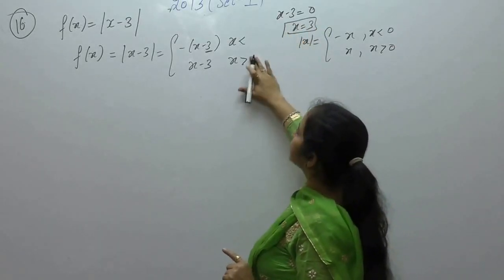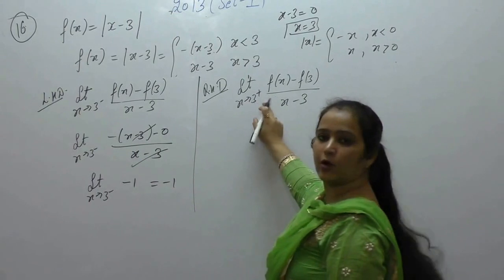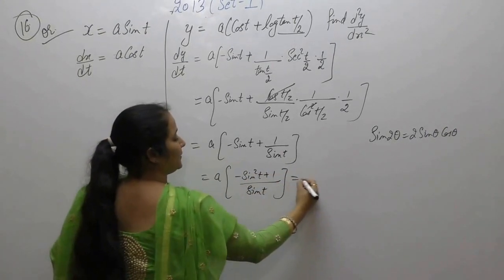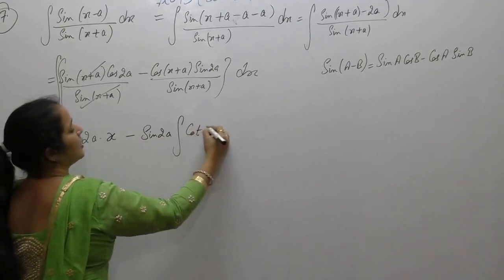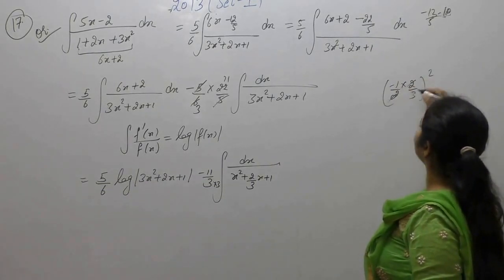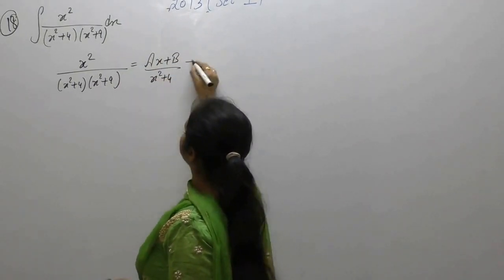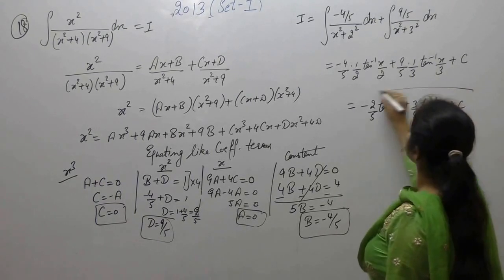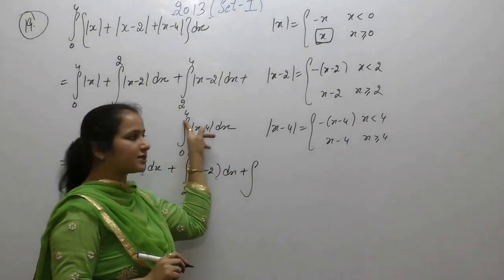Class 12 Maths - CBSE Question Paper Of Year 2013 Part -3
This  Video Contains Question 16 to 19 Of Sec-B